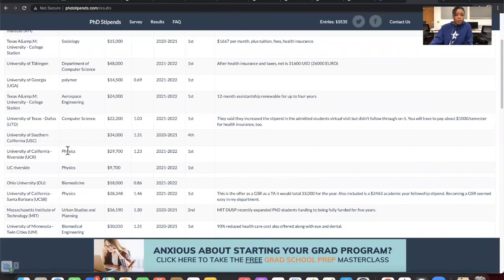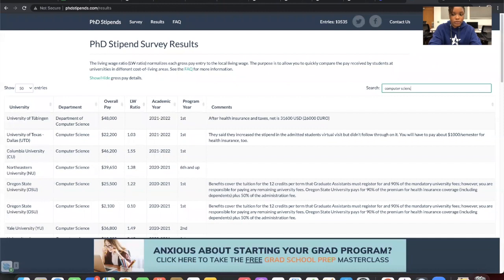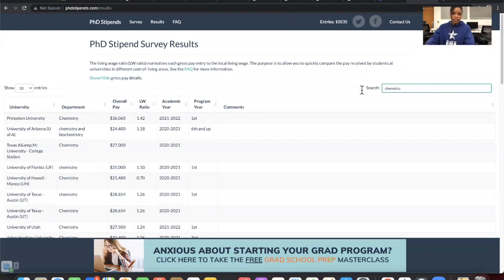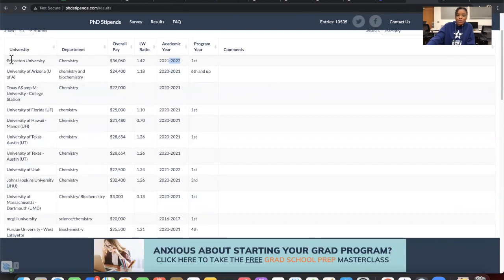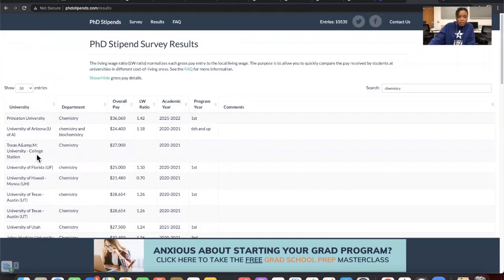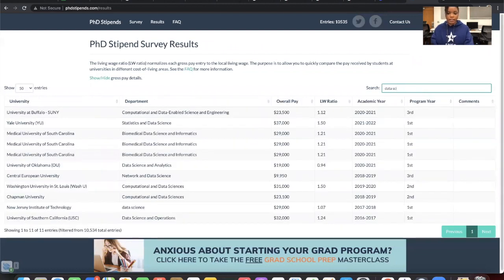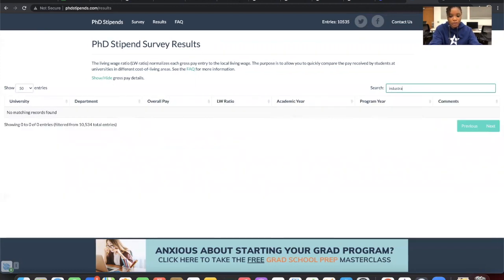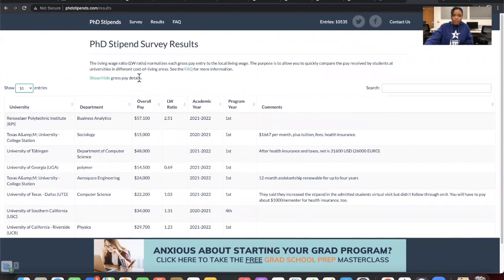How to know the US schools with funding for any course with Ph.D. stipends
A lot of graduate applicants find it difficult to select the right schools to apply to. As a result, a lot of time is wasted on applying to schools without funding.
Here, I will share a major trick you can use in determining the right schools that have funding for your intended course of study to avoid time wasted.